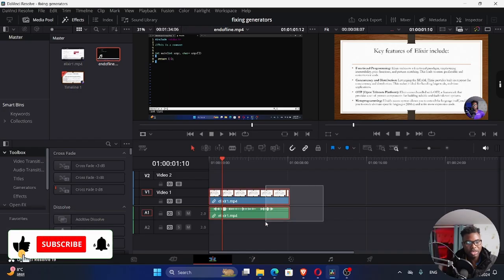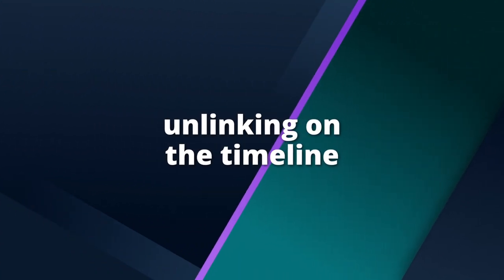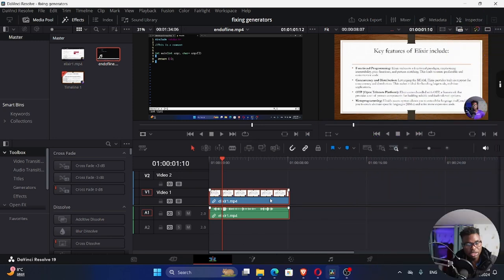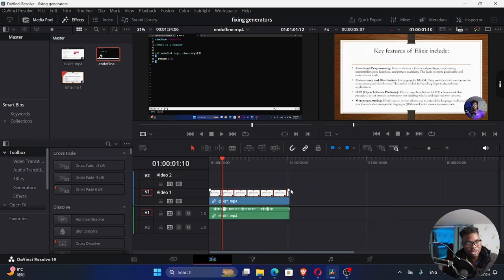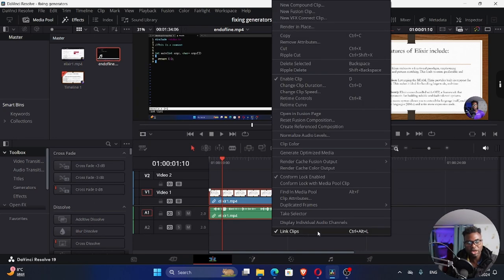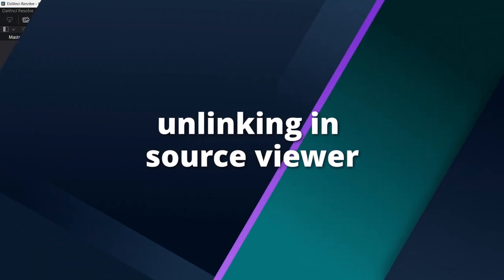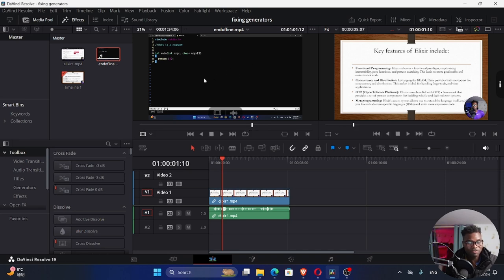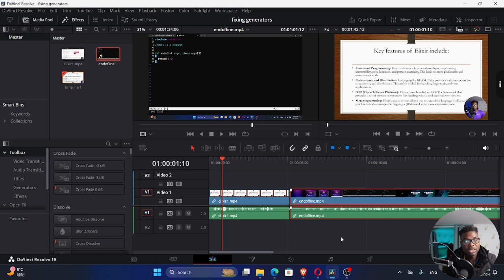Separating video and Audio in Da Vinci Resolve | [Link and Unlink]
Learn how to separate video and audio in Da Vinci Resolve.

and Anno Dominie beats

Timecards
00:00 - Intro
00:17 - Separating in the timeline
01:27 - Separating in the Source Viewer
02:30 - Conclusion